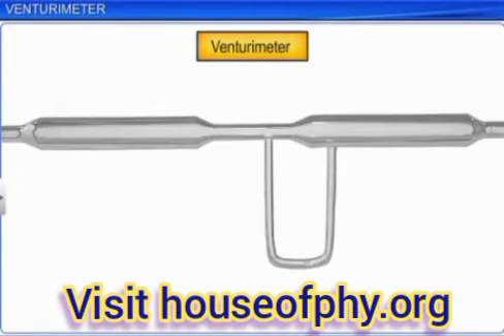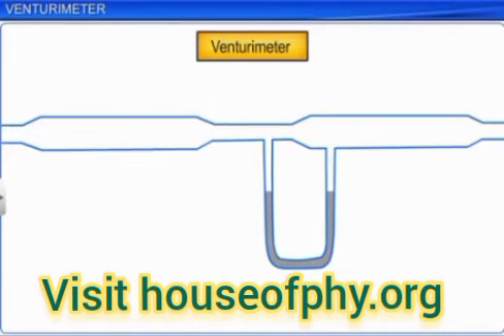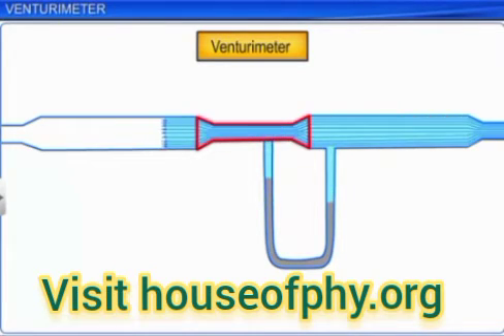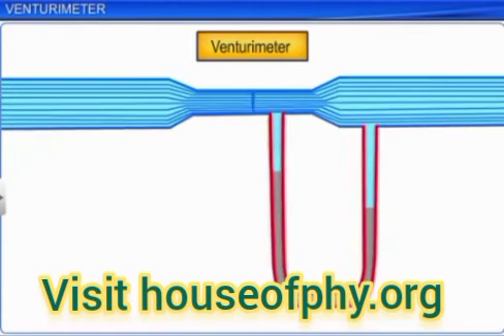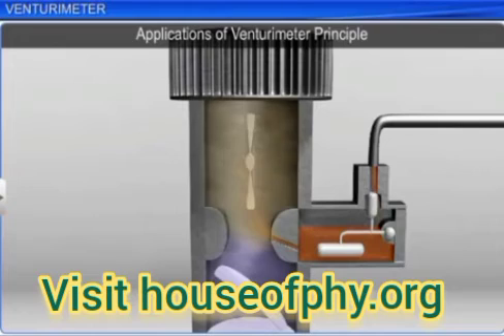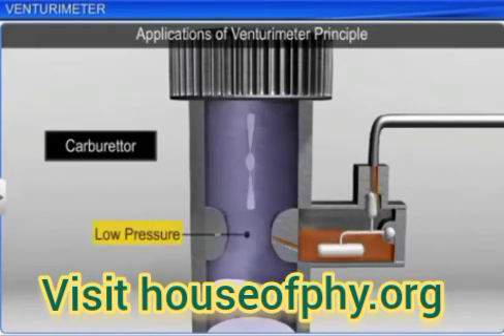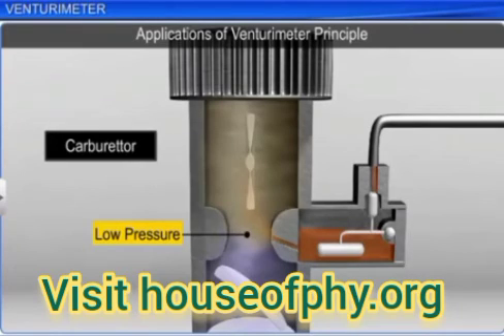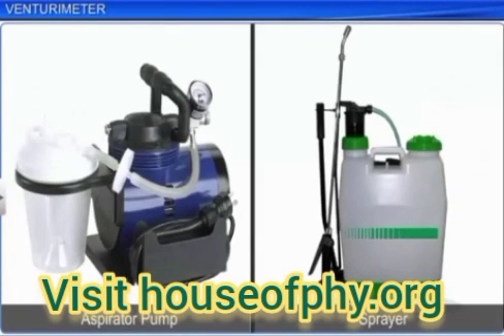Ventrimeter, FLUID DYNAMICS, Chapter 6 of FSc/ICS PHYSICS